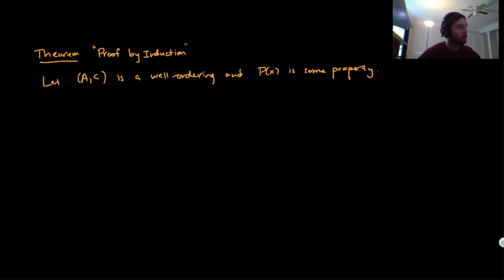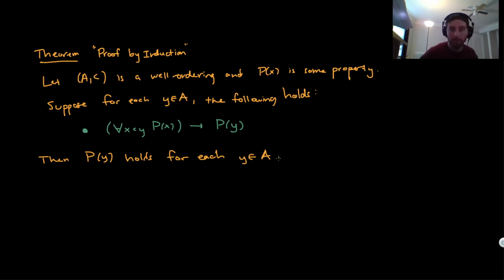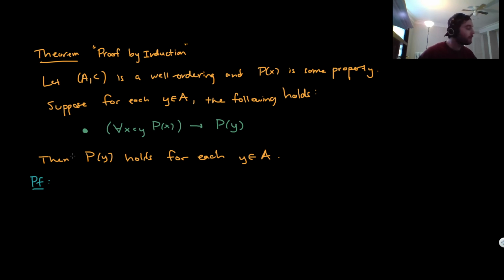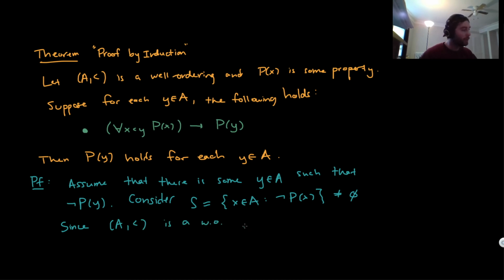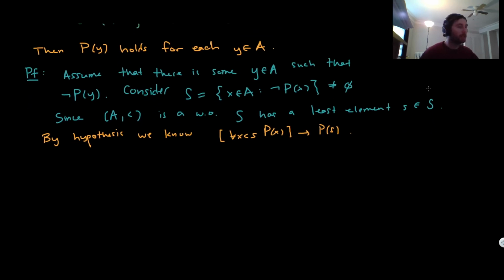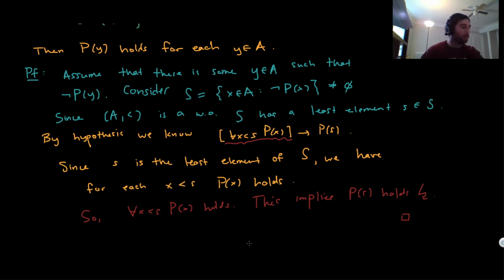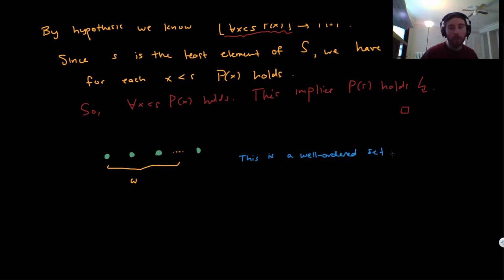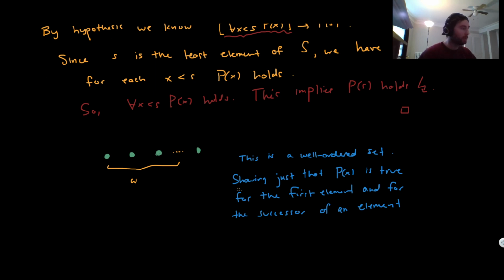(Axiomatic Set Theory, 14) Induction on well-ordered sets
We prove that we can do "proofs by induction" on an arbitrary well-ordered set.